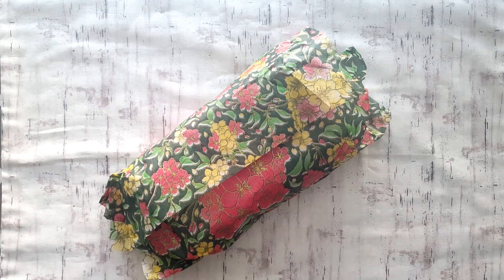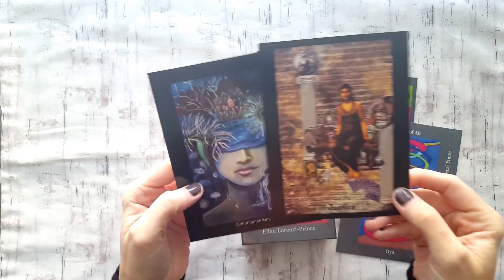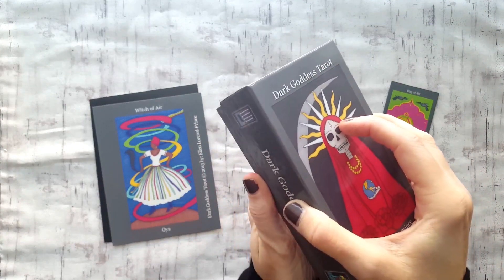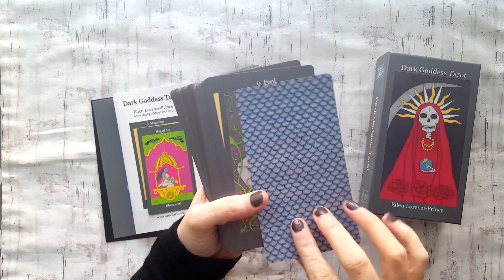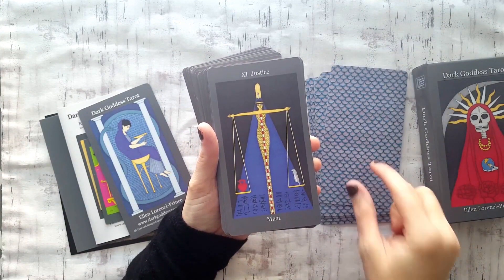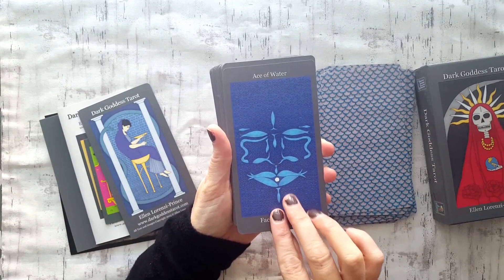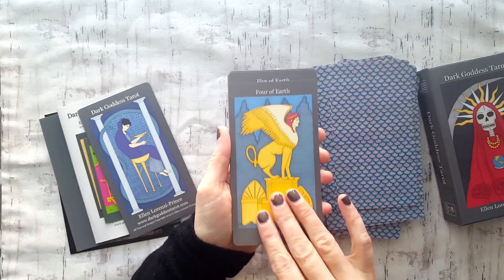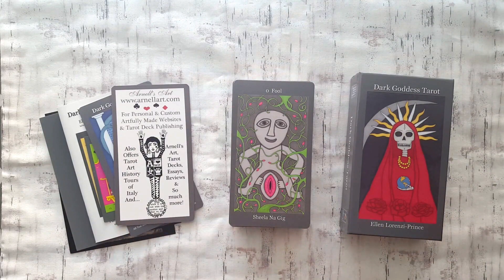Dark Goddess Tarot (unboxing & impressions)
Journey with me through the Dark Goddess Tarot by Ellen Lorenzi-Prince as we unbox this evocative and creative deck together.

The Dark Goddess Tarot has been picked up for reprint by mass market.